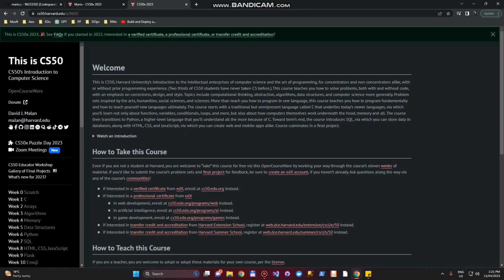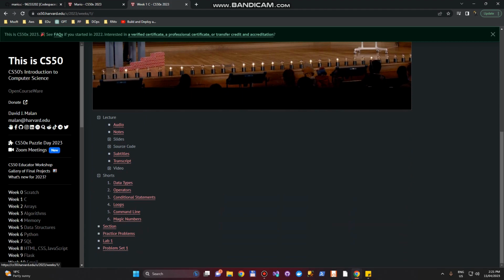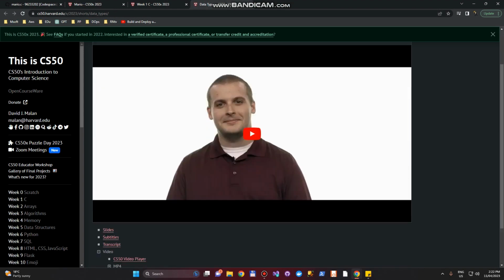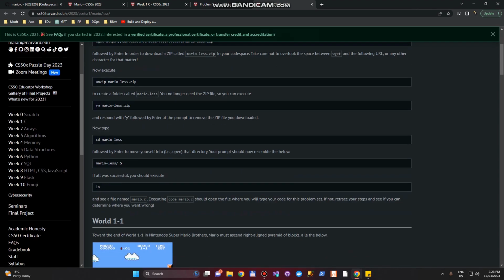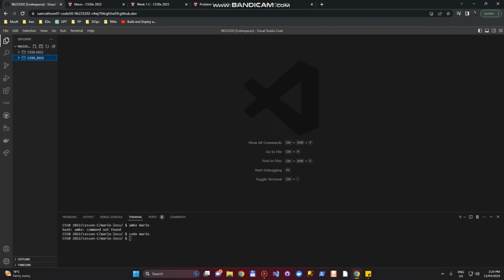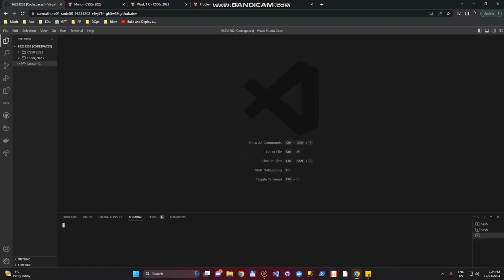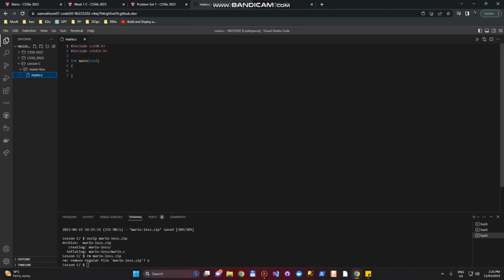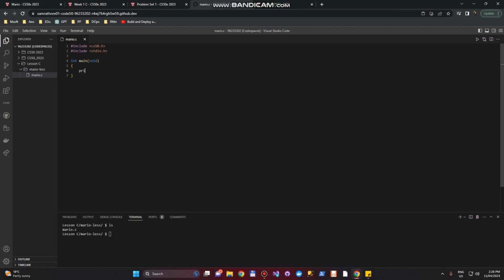Getting Started CS50 Harvard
guild how to get started with Harvard CS50